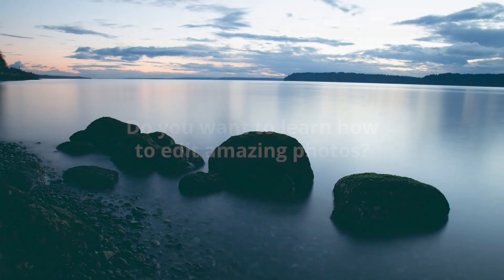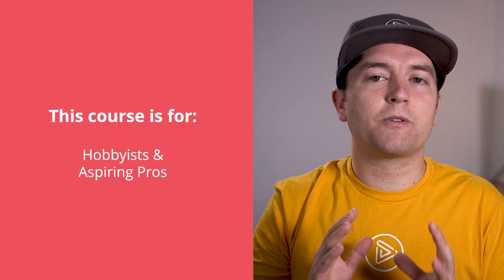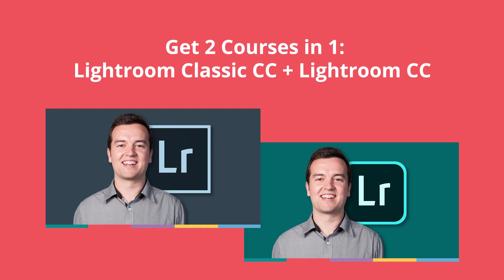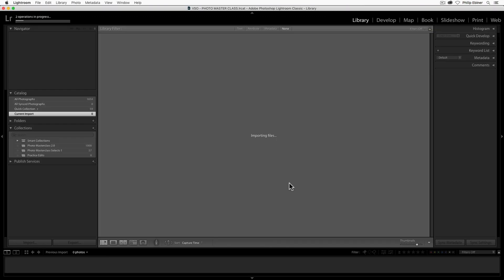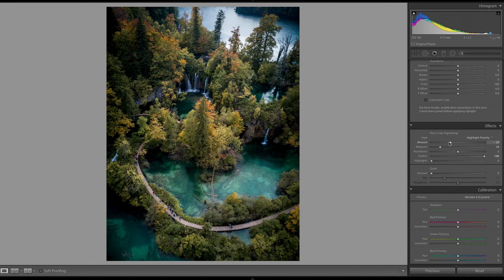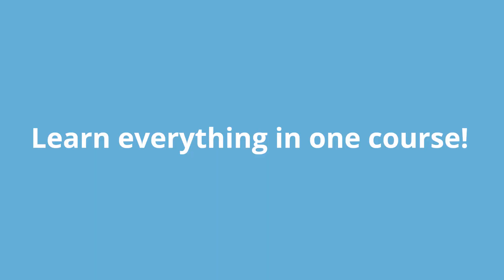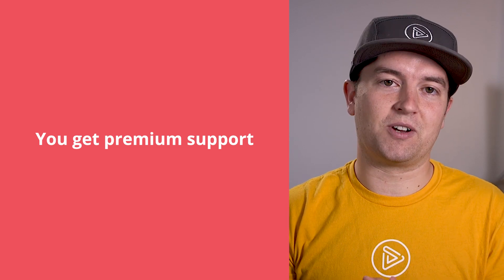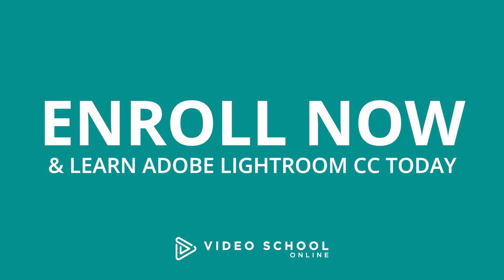Learn Adobe Lightroom CC - 2 Courses in 1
Learn how to make your photos look amazing with this Adobe Lightroom Classic CC and Lightroom CC photo editing course.

2 COURSES IN 1 - Lightroom Classic CC + the Cloud-Based Lightroom CC!

Do you want your photos to look better… to look amazing?

Do you want to learn the world’s most powerful and efficient editing application, used by professional photographers?

If so, you’re in the right place - and I'm happy to have you here!

Start editing photos in Adobe Lightroom Classic CC (formerly Lightroom CC) today and the all new cloud-based Lightroom CC app!

Maybe you're an amateur photographer who has done a little bit of photo editing, or maybe you have quite a bit of photo editing experience. Either way, we've made this course to help you make images that matter.

Key Topics in this Lightroom CC course:

Navigating the Adobe Lightroom Classic CC & Lightroom CC applications

Importing and organizing photos

Fixing white balance, crop and exposure

Hue, saturation & luminance adjustments

Sharpening and noise reduction

Vignettes, grain and dehaze filters

Using and creating presets

Lens corrections

Removing blemishes

Gradual, radial and brush adjustments

Improving portraits and photos of people

Exporting photos and adding watermarks

And how to do all of the above in Lightroom CC too!

Make your photos look better with Adobe Lightroom - fixing basic things like exposure, white balance, cropping & rotate.

Take your photos to the next level with Adobe Lightroom - localized adjustments, sharpening & removing noise, effects, vignettes and more.

We've included over a dozen full editing sessions, where you follow along with an entire photo edit. These lessons are great for learning all of the skills a professional editor would use to make their photos look amazing!

What do you get in this Adobe Lightroom Course?

Easy-to-follow video tutorials

Downloadable project files to follow along

Premium support from instructors who care

Who is this Lightroom course for?

Whether you are using Lightroom Classic CC or a previous version of Lightroom, or the new cloud-based Lightroom CC app, this course will teach you how to use the programs to its fullest potential. This course was created for beginner photographers, and advanced photographers looking to learn how to edit photos from scratch.

Our Promise to You!

We'll be here for you every step of the way. If you have any questions about the course content or anything related to this topic, you can always post a question in the course or send me a direct message.

We want to make this the best course on how use Adobe Lightroom. So if there is any way we can improve this course, just tell us and we'll make it happen.

With our 30-day 100% money back guarantee, there is nothing holding you back from jumping in right now and trying the course out.

Cheers,

Phil